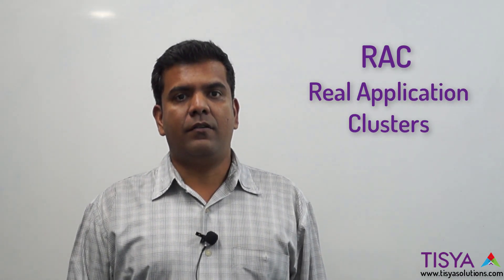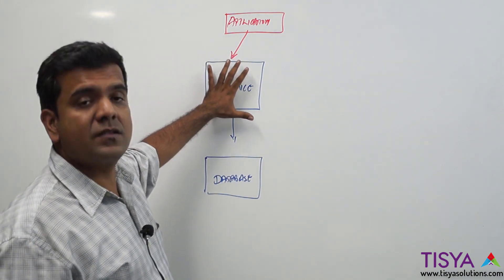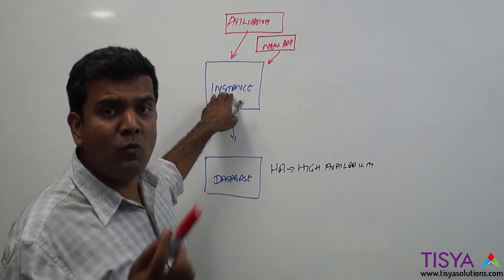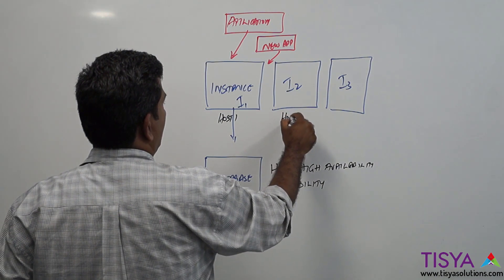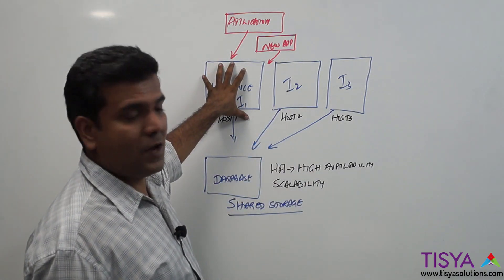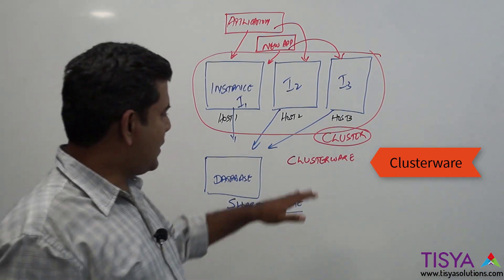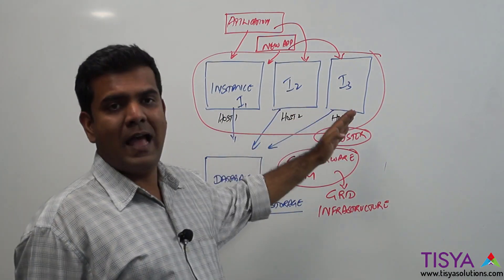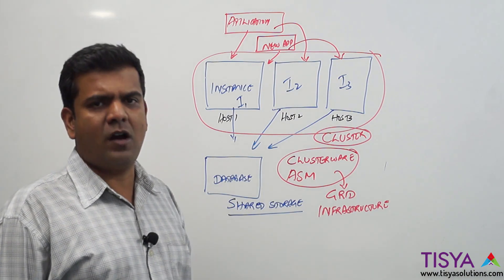Introduction to Oracle Real Application Clusters - DBArch Video 15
In this video , you will understand how an Oracle RAC ( Real Application Cluster) works. You will know the benefits of setting up a RAC Cluster.